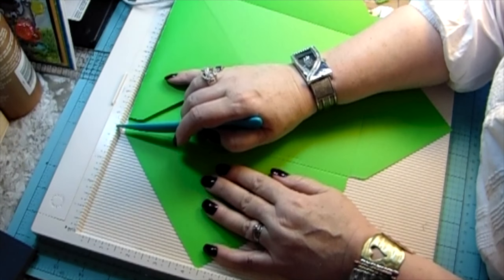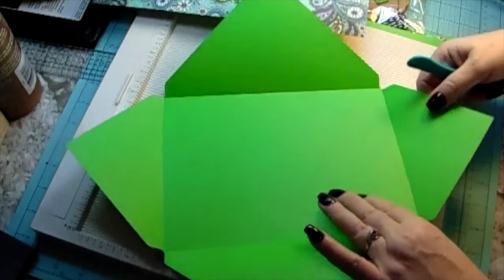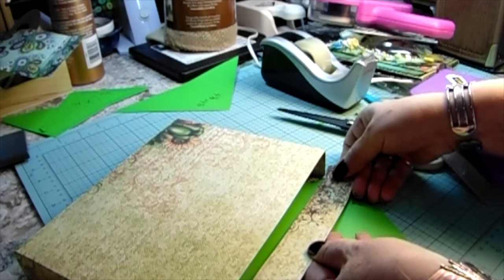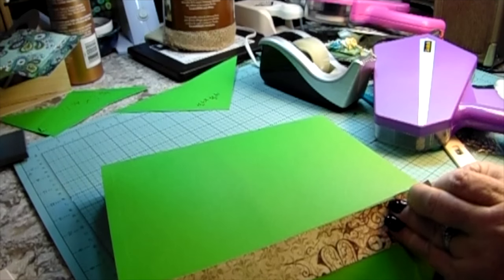Customize your own Box Envelope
Have you ever wondered how to make a box envelope to fit an over embellished card. Well, measure the depth, and add a 1/4 inch score to it, and you have it made. Easy Peasy. Here are the card video's I used to measure with: